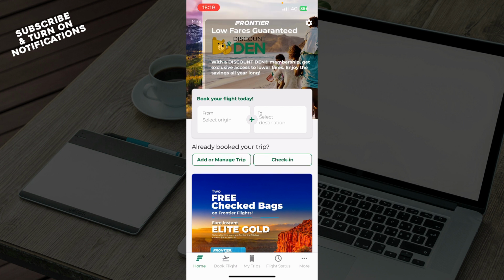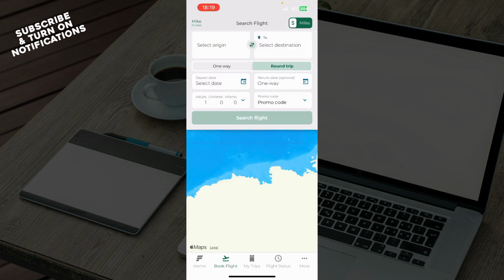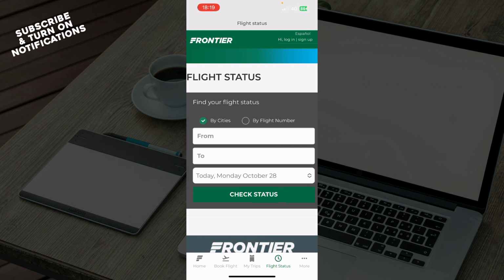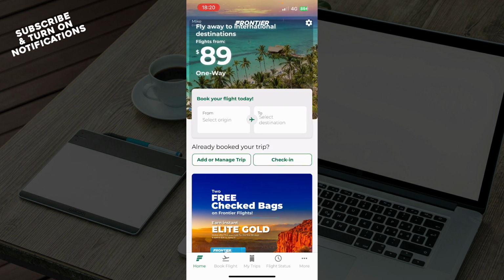How To Change Password on Frontier Airlines (Easiest Way)​​​​​​​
In this video I will show you How To Change Password on Frontier Airlines. It would be good if you watch the video until the end so that you don't miss important steps.